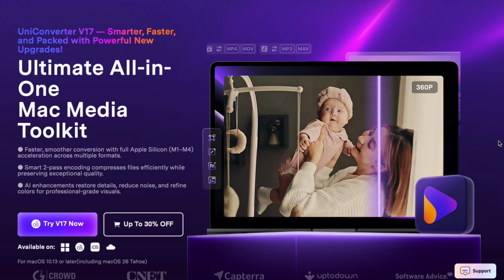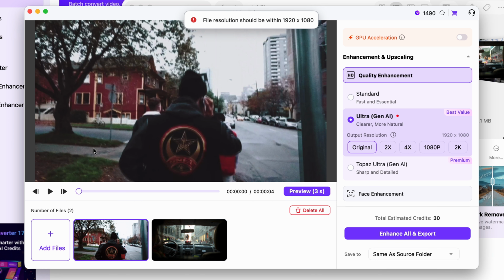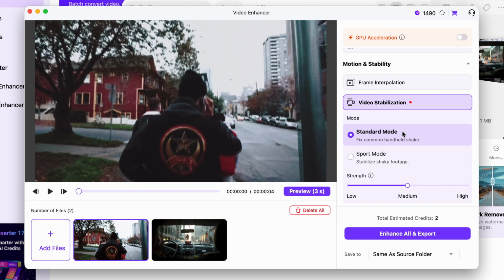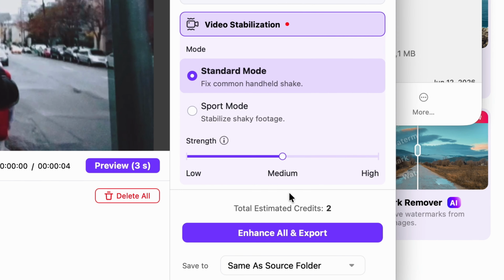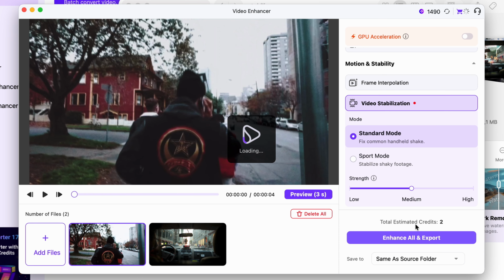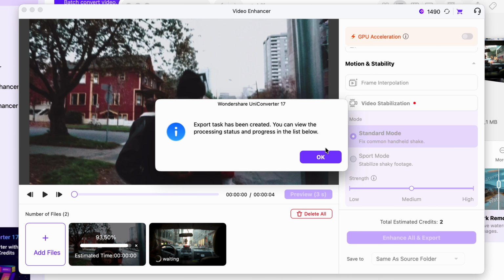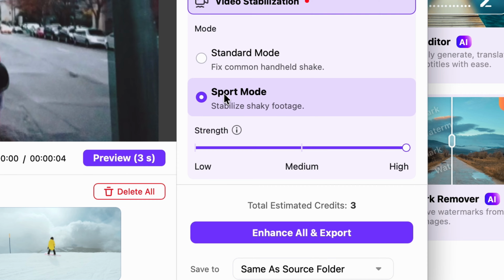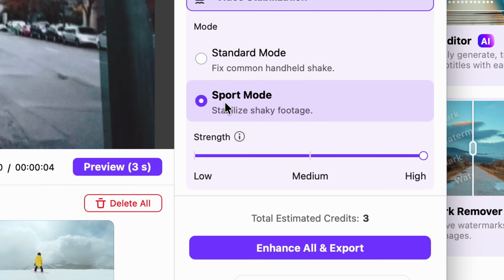How to Stabilize Video and Fix Shaky Footage with AI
Want to stabilize video and fix shaky footage without using professional editing software? In this tutorial, we’ll show you how to smooth out camera shake with AI and make your videos look cleaner in just a few clicks.
Whether you’re editing a travel vlog, family vacation clip, walking shot, car ride video, or social media post, Wondershare UniConverter’s Video Enhancer AI helps reduce unwanted camera movement and create smoother footage quickly.

⌚ Timestamps
00:00 - Why shaky footage needs a quick fix
0:28 - How AI helps stabilize video
0:55 - Open Video Enhancer AI in UniConverter
1:20 - Choose stabilizer mode and strength
2:13 - Export and compare smoother footage